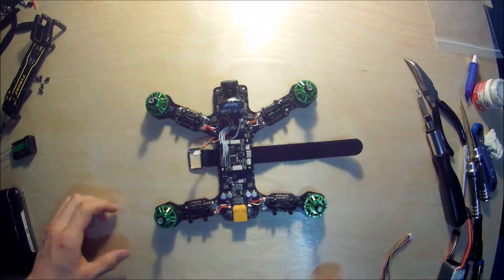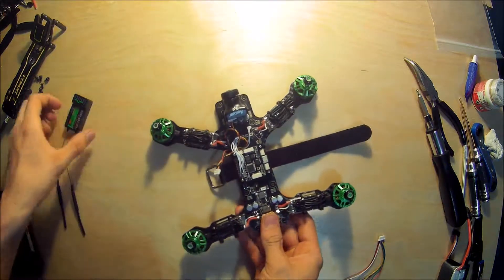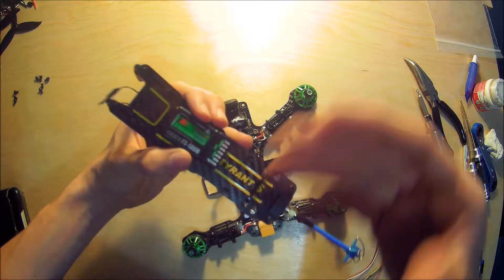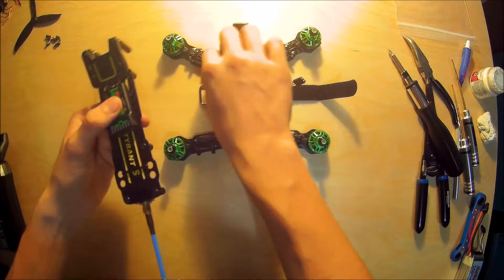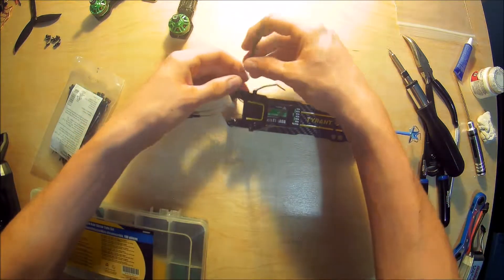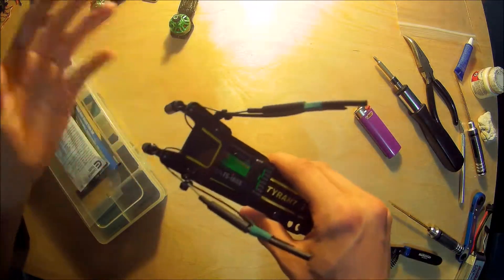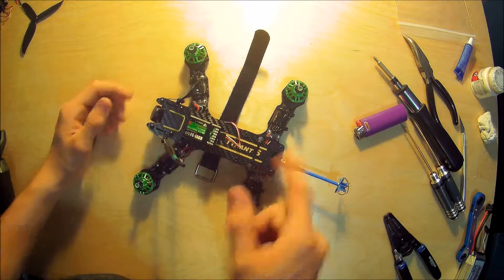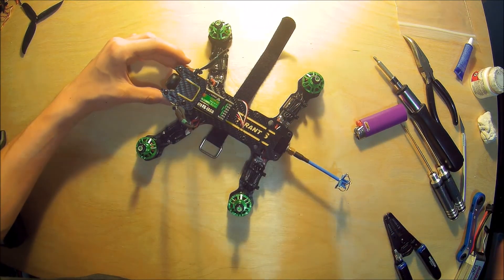Draconic | Diatone Tyrant 215 | Build Pt.7 - Receiver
Receiver (Not Recommended):